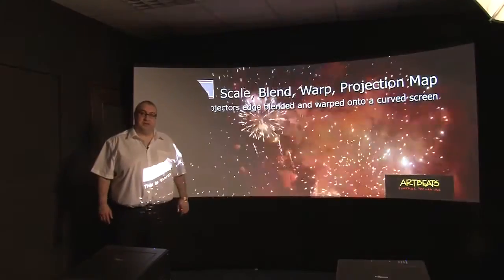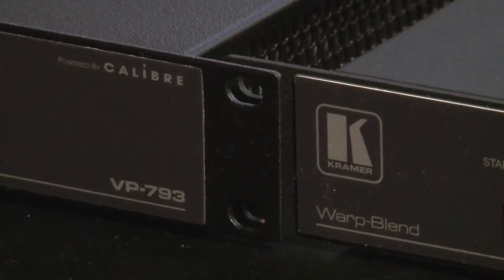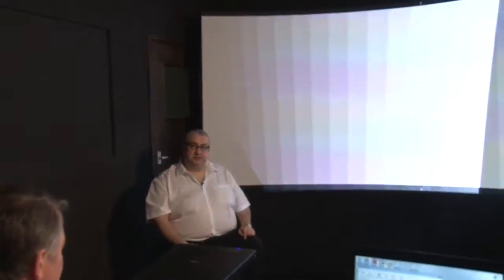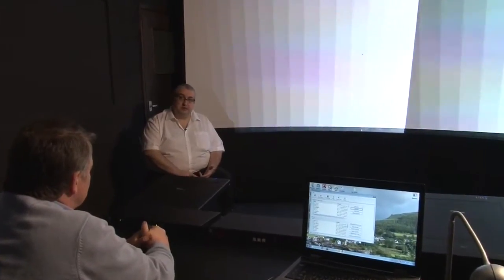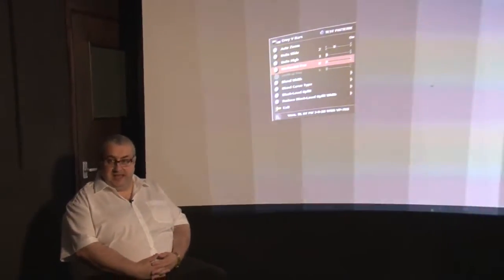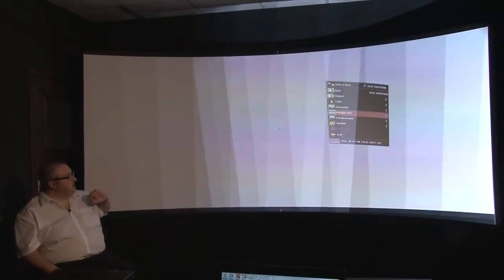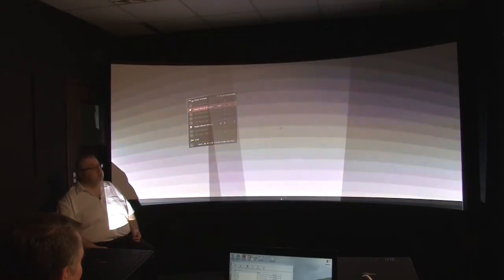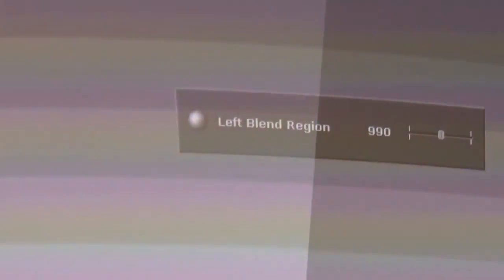Warping and Blending with Kramer Part One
Warping and Blending with Kramer Scalers (Part 1 of 3).